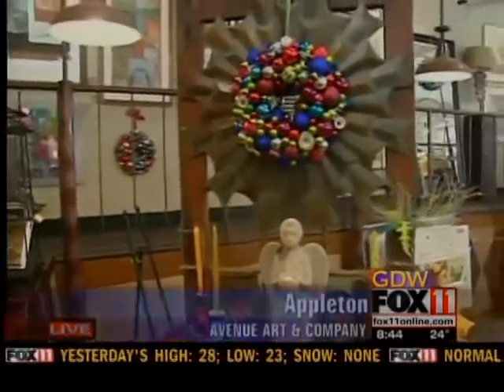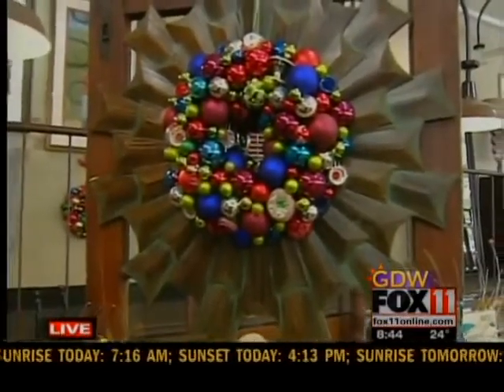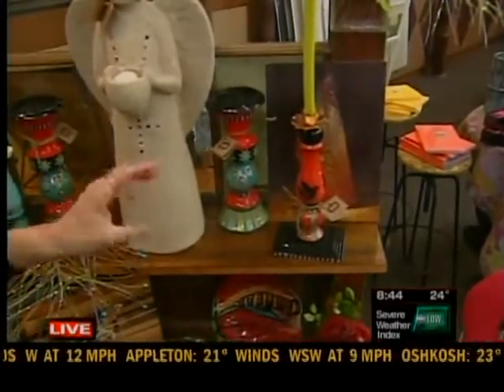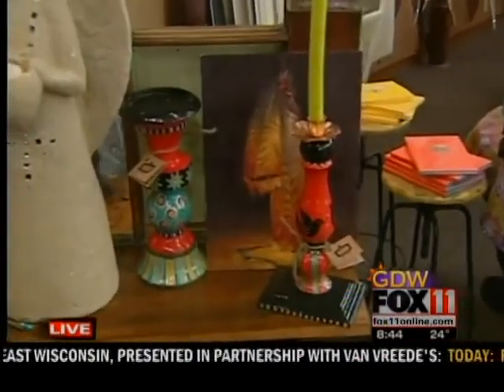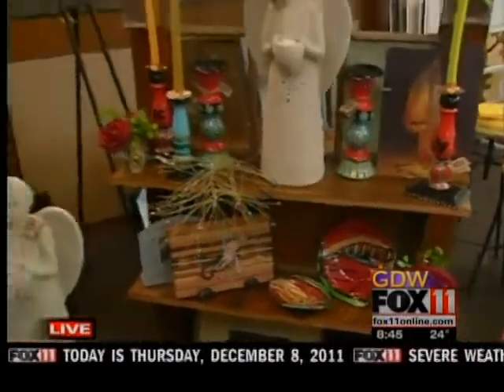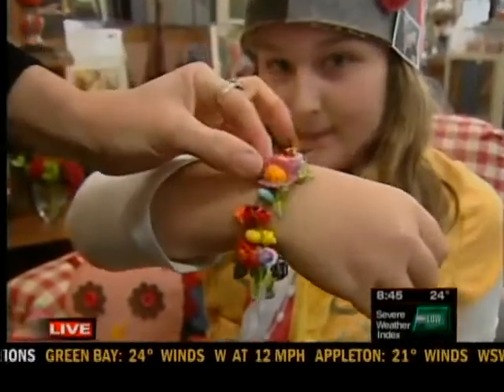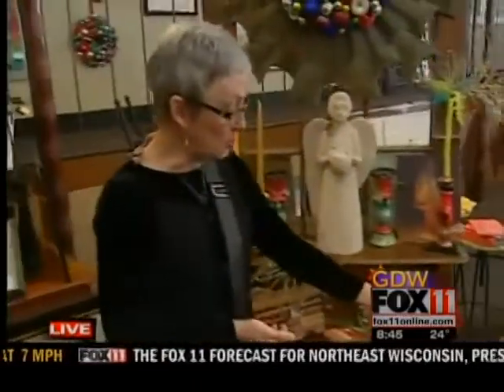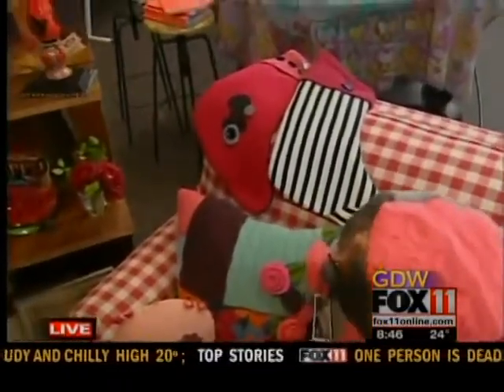GDW8THU Avenue Art and Company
Avenue Art and Company in Appleton has some unique gift ideas.